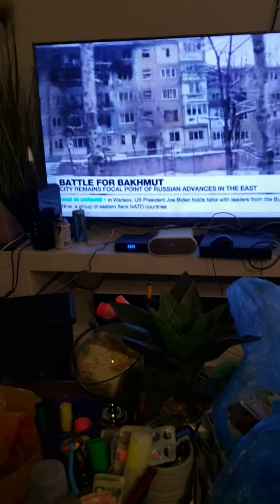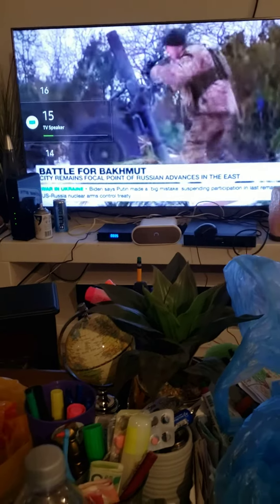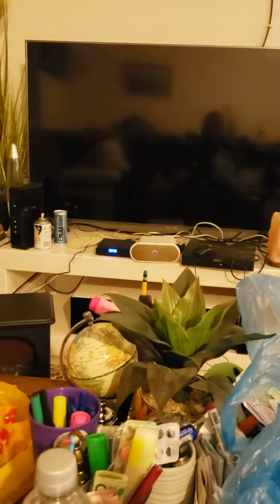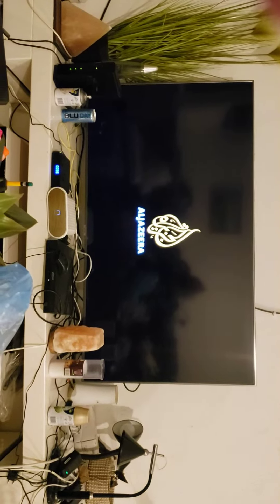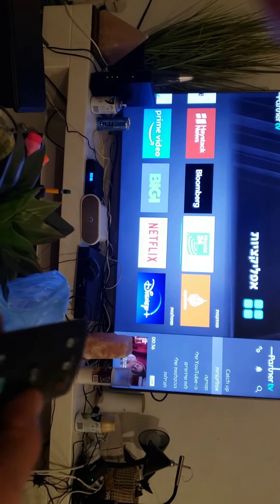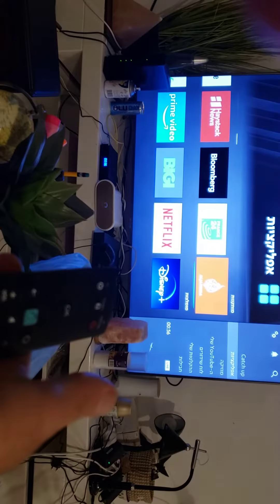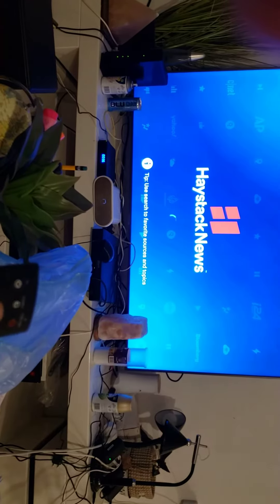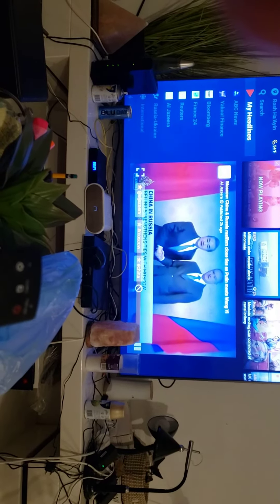INTENTIONAL CENSORSHIP OF AL JAZEERA? WTF IS GOING ON IN THIS COUNTRY...BEEN 6 HOURS NOW AND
Every single other cable channel works just wonderfully this is crazy already